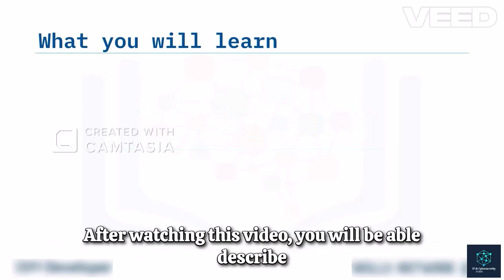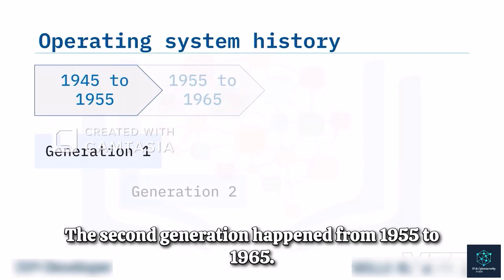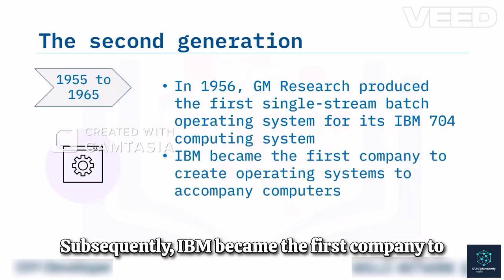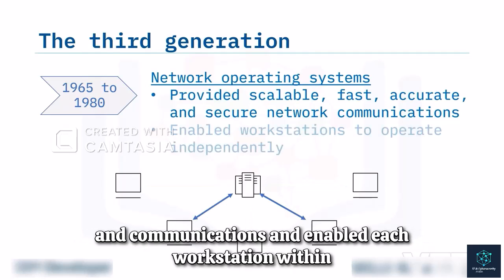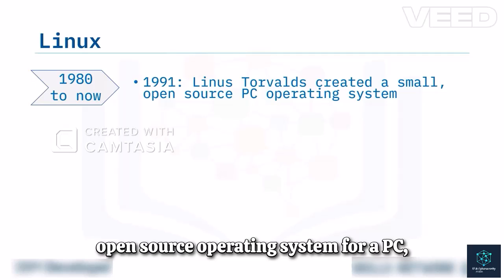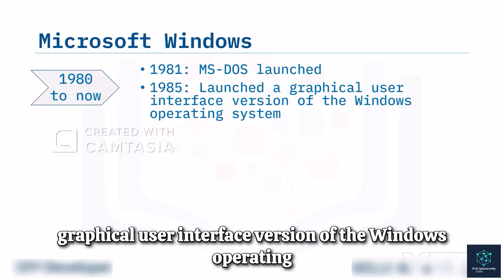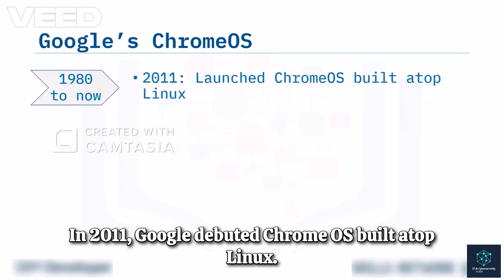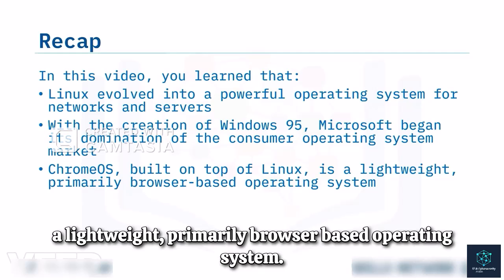Introduction to Operating System | It & Cybersecurity Skills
Welcome to our comprehensive OS Crash Course for Beginners! In this video, we dive deep into the fundamentals of operating systems, covering everything you need to know to get started. Whether you're a complete novice or looking to refresh your knowledge, this tutorial will guide you through the essential concepts and components of operating systems.

We will explore topics such as:

- Functions and Types of Operating Systems
- Key Components: Kernels, Process Management, and Memory Management
- Understanding User Interfaces: GUI vs. CLI
- Common Operating Systems: Windows, macOS, and Linux
- Basics of File Systems and Storage Management

By the end of this crash course, you'll have a solid understanding of how operating systems work and their role in computing. Perfect for students, tech enthusiasts, or anyone looking to strengthen their tech skills! Let's jump in and start learning about the backbone of your computer!